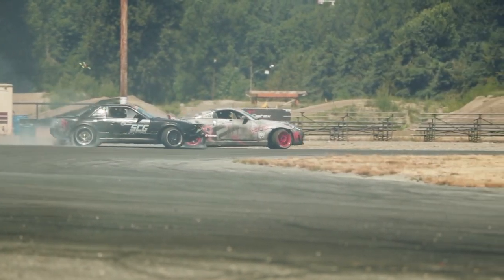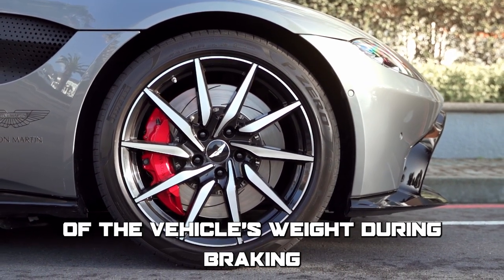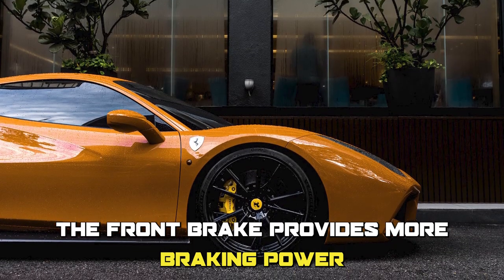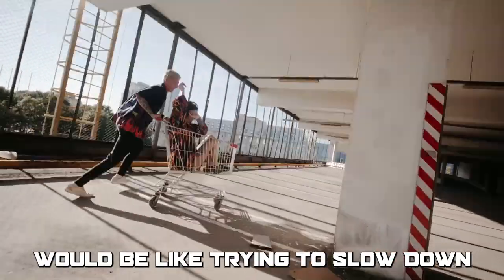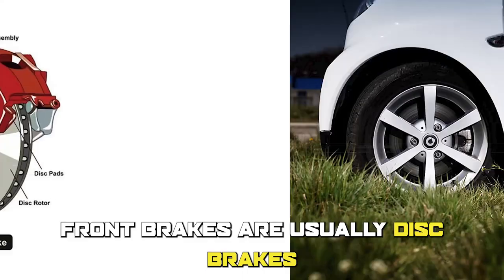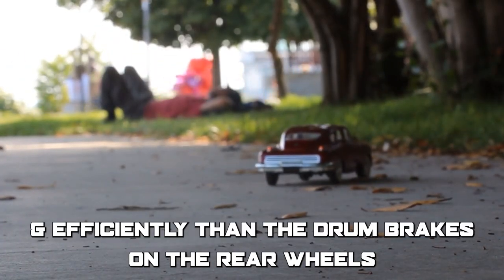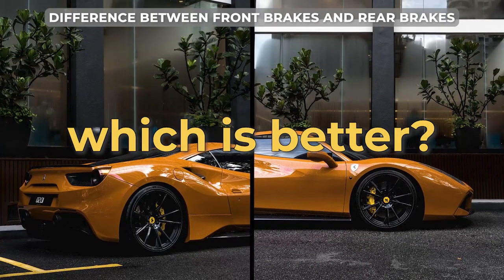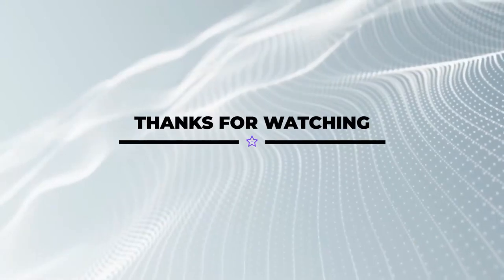Front Brakes vs Rear Brakes - What's the Difference?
Front Brakes vs Rear Brakes - What's the Difference? In this video, we will discuss the difference between Front Brakes vs Rear Brakes and which one is better.

The main difference between these front brakes and rear brakes is braking power.
Front brakes provide more braking power than rear brakes, as they are responsible for stopping most of the vehicle's weight during braking since the weight of the vehicle usually shifts to the front.

Another difference between front brakes and rear brakes is function.
The front brakes are responsible for most of the braking during a vehicle's normal stopping procedure. The rear brakes play a supporting role by helping to balance the vehicle and prevent it from skidding during hard braking.
Front and rear brakes also differ in design.

Front brakes are usually disc brakes, while rear brakes can be either disc or drum brakes. Disc brakes provide better stopping power and are less prone to fade than drum brakes.

Are there any similarities between Front Brakes and Rear Brakes?
The similarities between front brakes and rear brakes include their purpose of slowing down or stopping the vehicle and their use of a hydraulic system to transmit braking force. Also, both brakes need regular maintenance.

To sum up, which is important – Front Brakes or Rear Brakes?
Both front brakes and rear brakes are important for safe and effective braking in a vehicle. The front brakes provide most of the stopping power, while the rear brakes help maintain stability and prevent skidding during braking. Without both sets of brakes working properly, the vehicle may not be able to stop quickly or safely, which can lead to accidents or collisions.